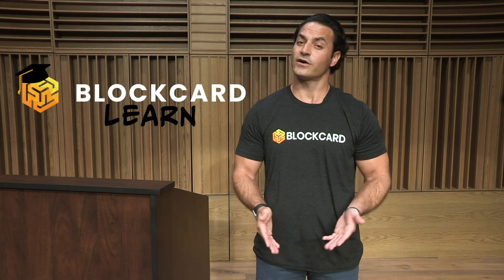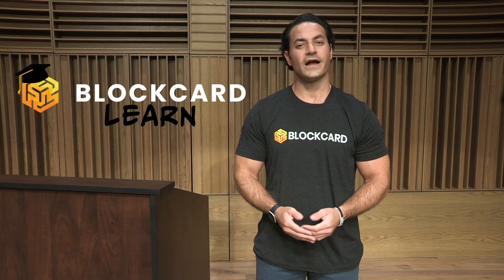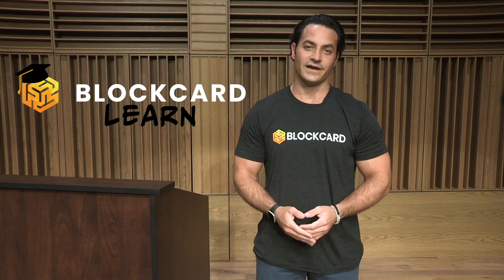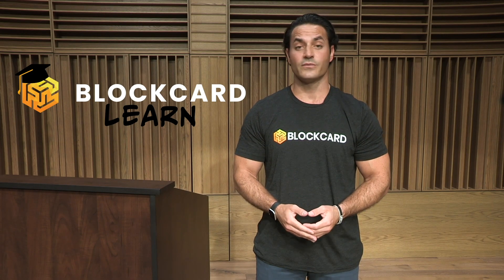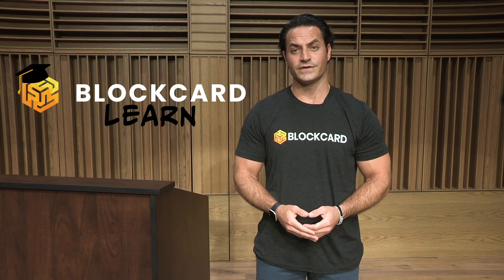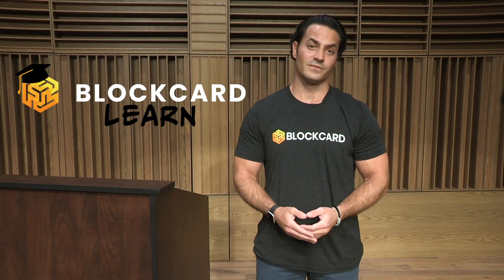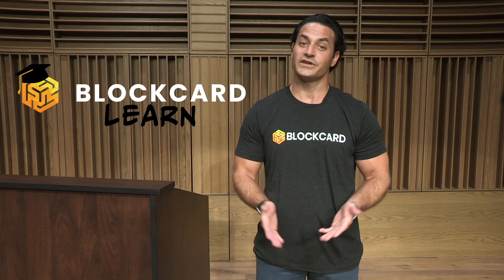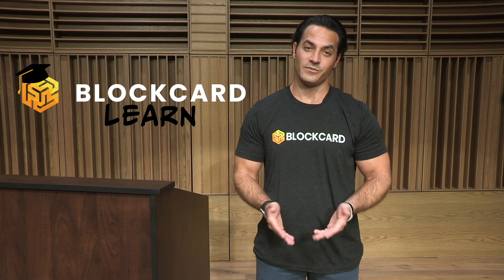What is Bitshares? - BTS Beginner Guide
Created in 2014, Bitshares is a crypto-equity, peer-to-peer distributed ledger, protocol, and network-based on a Delegated Proof of Stake algorithm. It issues crypto-based assets, called bitAssets, that track real-world markets like bitUSD.